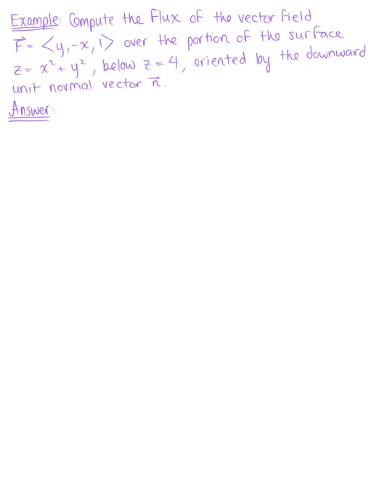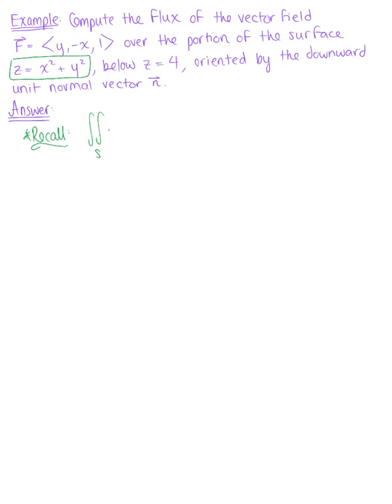Surface Integrals of Vector Fields (Example 2)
Find the Flux of the Following Vector Field Across the Given Surface With the Specified Orientation.